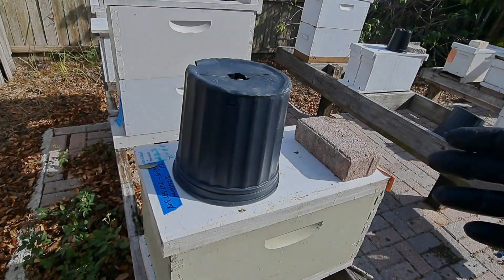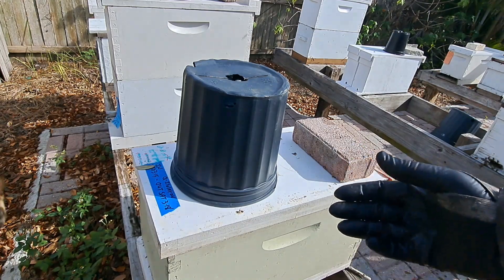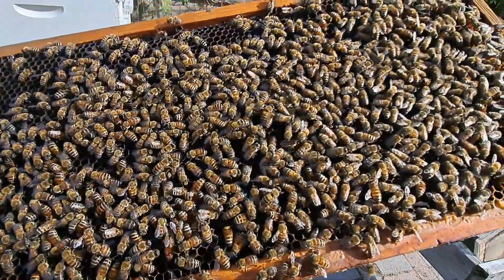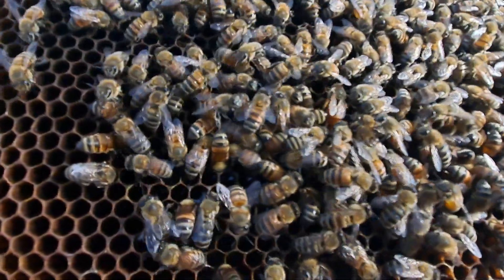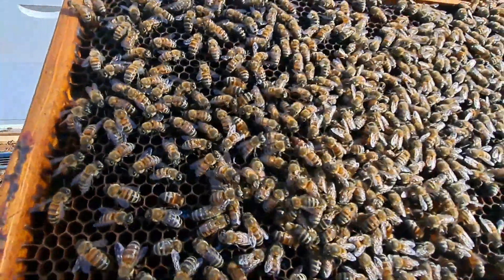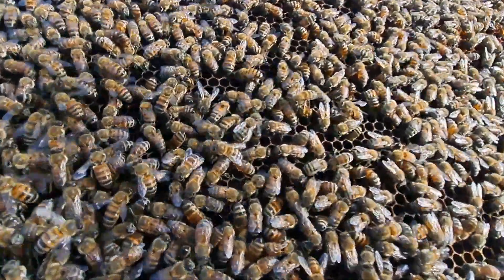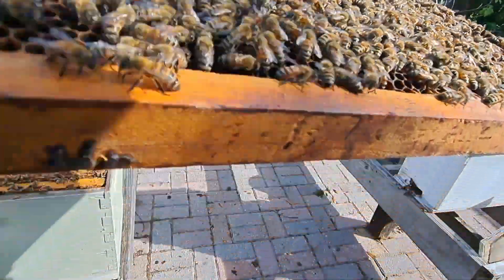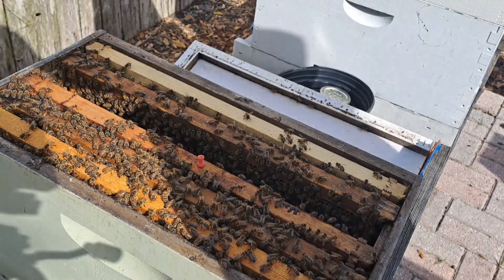Frame Isolation Cage Test Result | 72hrs Later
Inspecting the frame inside the isolation cage after waiting 72 hours..